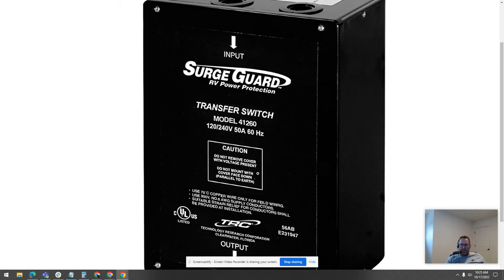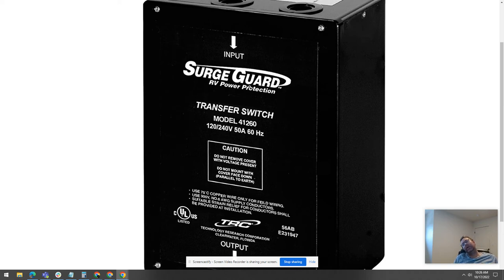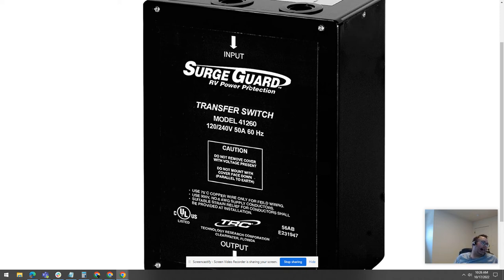Surge Guard 41260 Automatic Transfer Switch 50 Amp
The Surge Guard line of automatic transfer switches ensures continuous power to your coach by monitoring shore power and automatically switching to generator power when it detects electrical issues that could impact performance of equipment in your motorhome. The 41260 provides basic surge protection of 2600 joules at 76,400 Amps.